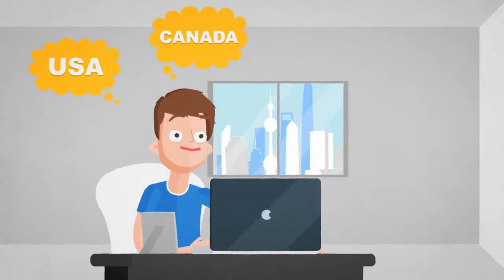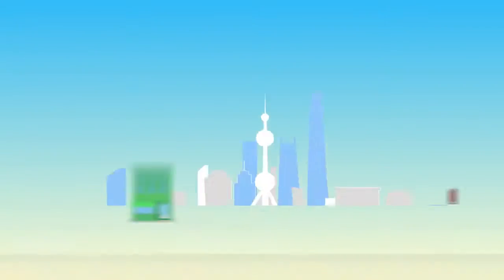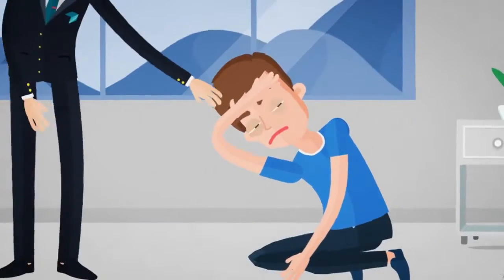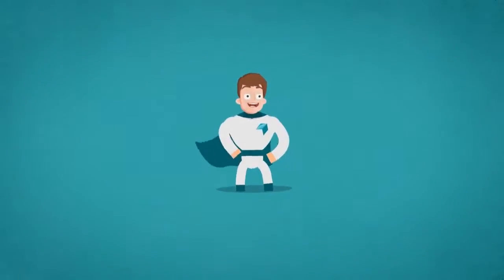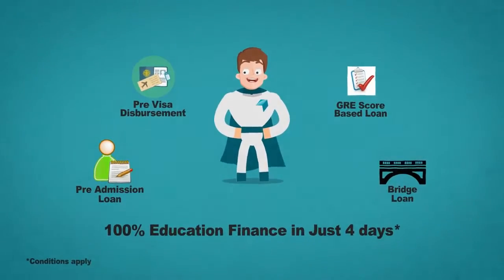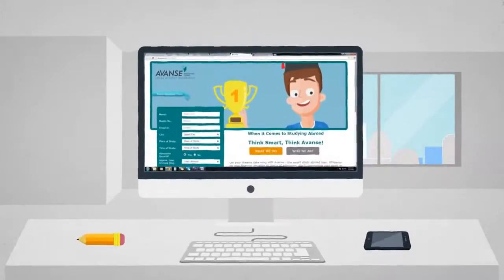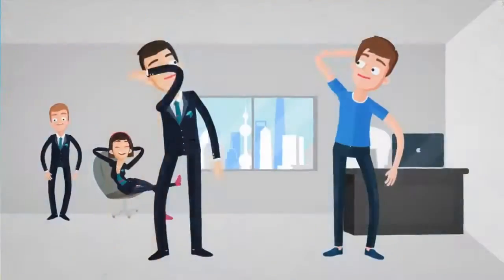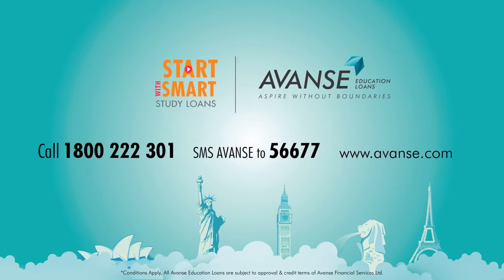Avanse Study Abroad Loans 1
Are you interested in becoming a teacher and wanting to know what training options are available? There are a variety of educational training programs including online schools and colleges that allow students to train for their desired career from home. You can gain the skills and knowledge needed to enter into the teaching career you desire. Accredited online educational programs can provide you with the opportunity to pursue a career in elementary, middle, secondary, and post-secondary education. Completion of a bachelor, master, or doctoral degree program will provide the training needed to enter into your desired education career.

When looking to gain the training needed for a career in education you can enroll in a number of accredited online schools and colleges. Training is available at various levels allowing you to choose the one that's right for you.

    Bachelor degrees in education can be obtained by completing four years of accredited study. With a degree at this level students can become a general education teacher and choose an area of study to teach.
    Master degrees in this field will prepare students to teach specific subjects or grades and can require an additional two years of online training.
    Doctoral degrees in education will take students an additional four years to obtain and can provide the means to teach secondary and post-secondary educational programs.

With an accredited degree in education you can gain the training you need to pursue a variety of exciting careers. Areas of study will vary based on the level of degree and desired level of teaching desired.

Coursework will cover a variety of topics, and students who choose to specialize in certain subjects will complete more focused courses. Online educational training programs can allow you to learn:

    Mathematics
    Social Science
    Art
    Physical Science
    Music
    Literature
    Philosophy of Education
    Teaching Methods
    Psychology of Learning

...and much more. By gaining knowledge in these areas you will be able to pursue your desired teaching career. You may also be required to complete some supervised teaching in order to complete all graduation requirements.

By choosing to gain an accredited online degree in education you have the opportunity to choose from a number of specialized studies. You can pursue a career teaching:

    Elementary
    Middle
    High School
    Post-Secondary
    Special Education
    Preschool

...and more. You have the options of deciding when, where, and how you study, as well as the level of teaching you would like to pursue, when completing an online training program.

By looking to gain an accredited online degree in education you can prepare to become the teacher you desire. Full accreditation is provided by various agencies like the National Council for Accreditation of Teacher Education Accreditation is provided to online schools and colleges that meet the criteria needed to prove that they can offer students the best quality education possible. You can start by researching various online schools and colleges and begin training today.